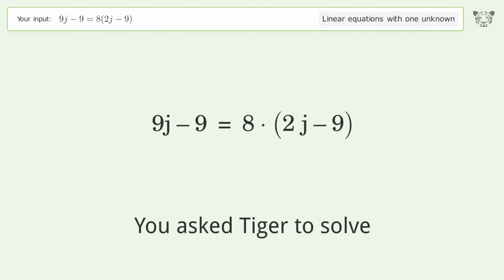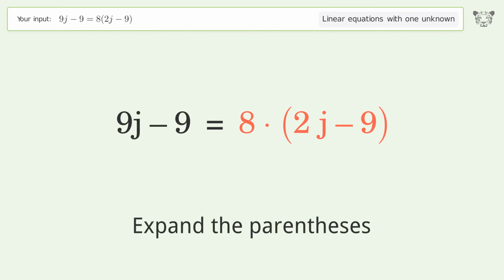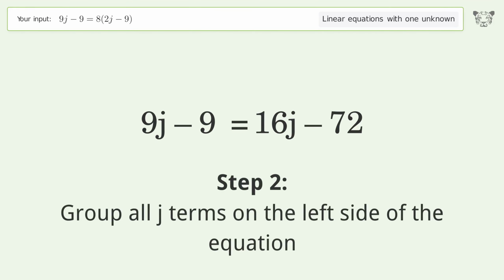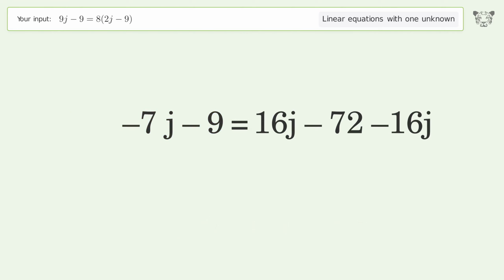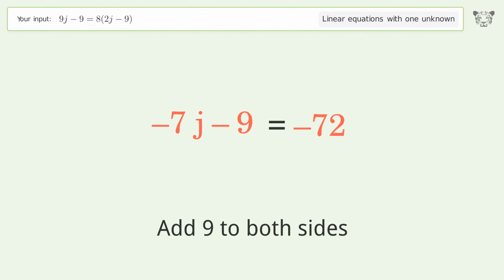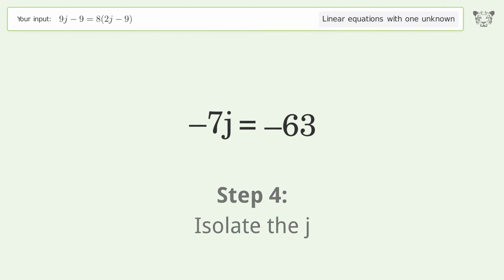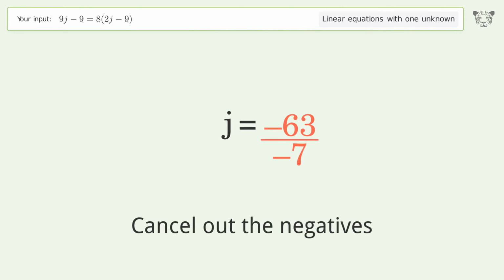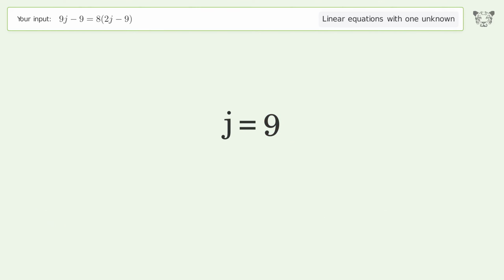Linear equation with one unknown: Solve 9j-9=8(2j-9) step-by-step solution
Solving 9j-9=8(2j-9) using the linear equation with one unknown solver

for a step-by-step and more tips and tricks for dealing with linear equations with one unknown.